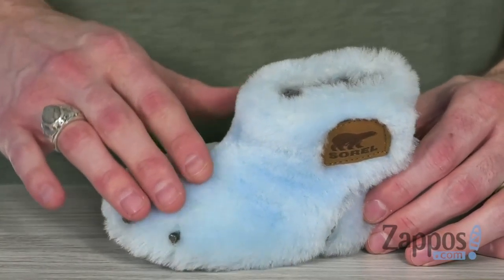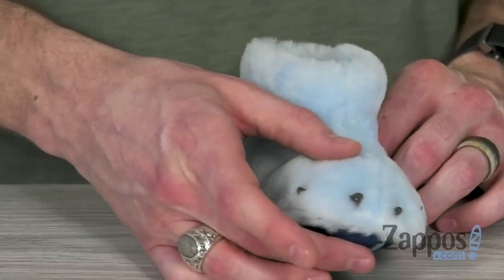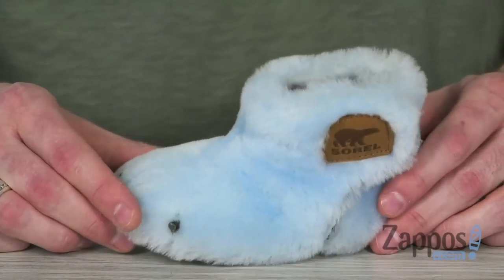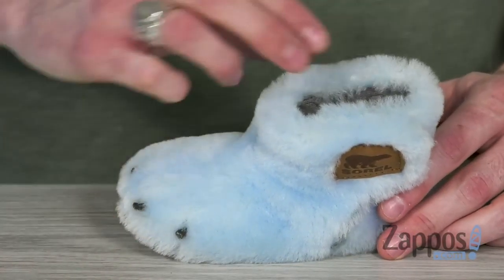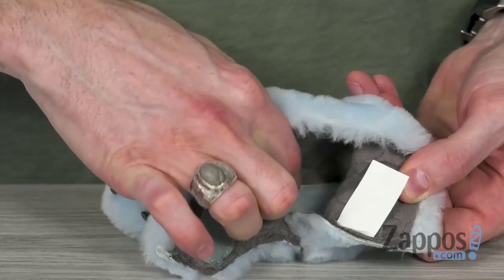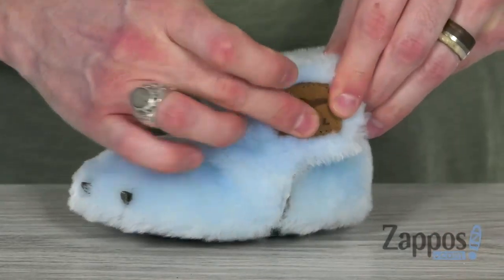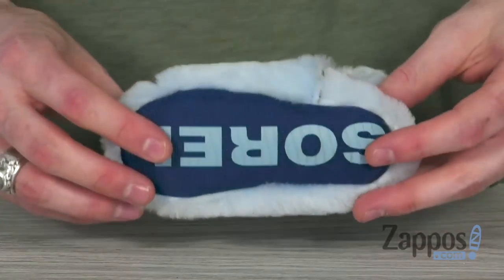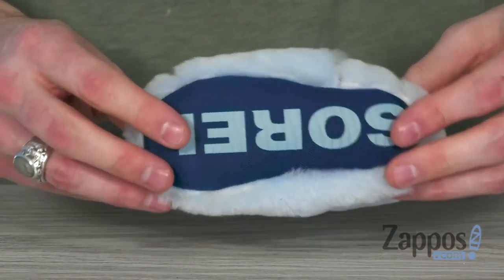SOREL Kids Bear Paw Slipper (Toddler) SKU: 9059955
Make sure your little cub is always staying warm in the plush SOREL&reg; Kids Bear Paw Slipper.
Soft shearling uppers designed with 3D claw details.
Round-toe bootie silhouette.
Hook-and-loop ankle strap.
Smooth jersey lining.
Padded insole.
Textile outsole with large brand marking.
Imported.
This product contains real fur from lamb that has been artificially dyed and treated. Fur origin: Australia.